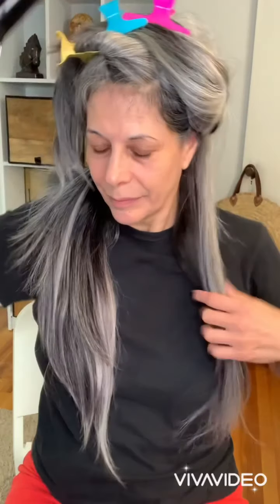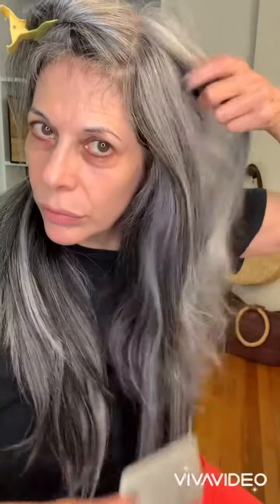How to control Greyextensions | Elisa Berrini Gómez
Hello fabulicious sisters! In this video I show you how I curl my extensions.

Styling and allure rather than fashion is what this channel is about. It's about concept rather than precise store purchase.
But mostly it's about acknowledgement and acceptance of one-self,  being an independent woman unrestraint from anyone's opinion and ultimately assurance, esteem and self-love.  How does this sound to you?

Welcome xoxo

If you liked this video please visit my playlist One Minute Outfit You will find videos such as Styling sequinned trouser over 50: see how! | Elisa In Montreal and Styling liquid leggings for women over 50: here's how! | Elisa In Montreal